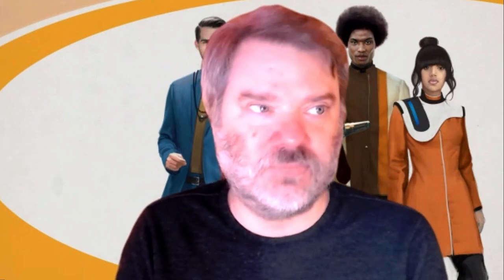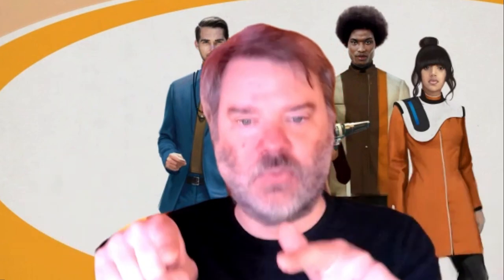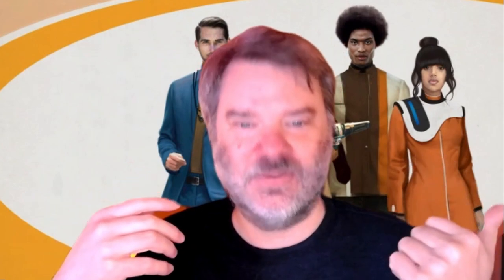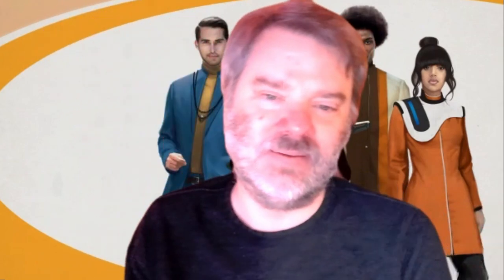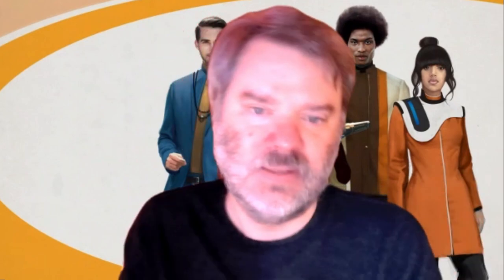Dev Blog #5 - Special Alien Design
This week, Chet and Will sit down and talk about designing special enemies to evoke certain player reactions and create chaos and fun in The Anacrusis. • Wishlist The Anacrusis on Steam to get notified the moment we post a new update about the game • Join the Stray Bombay Discord and help us test The Anacrusis • We're recruiting our first wave of modders